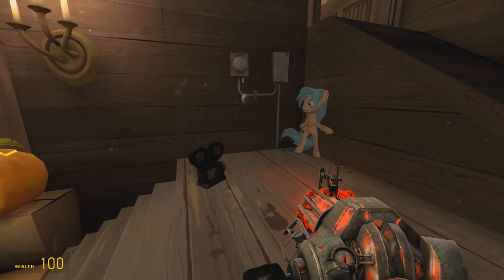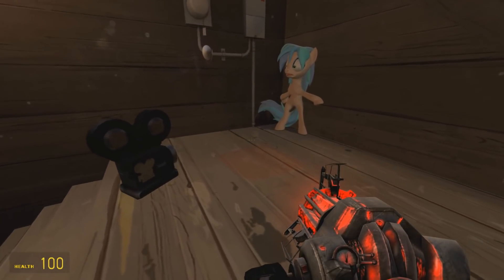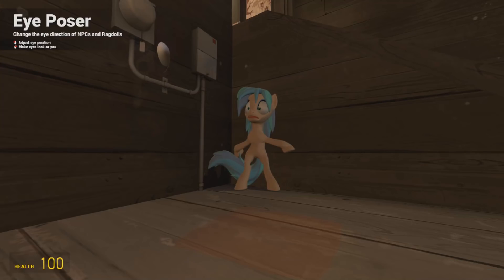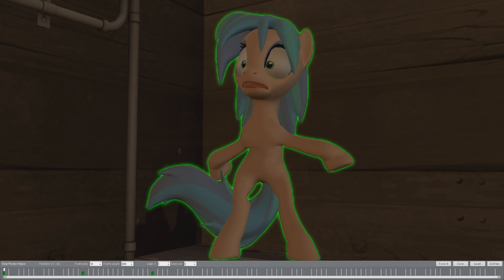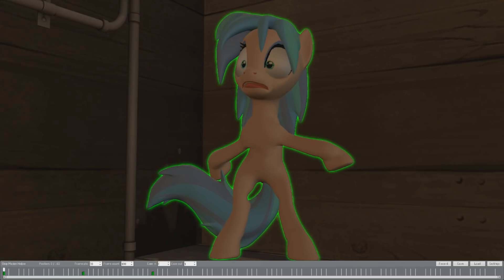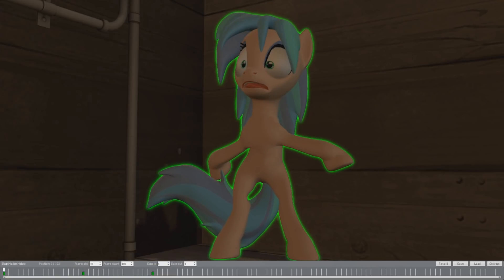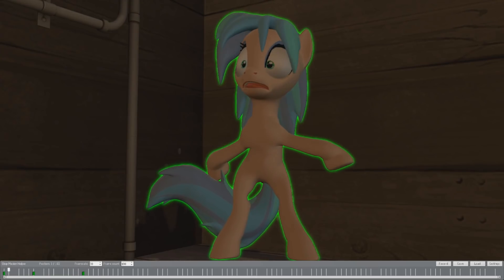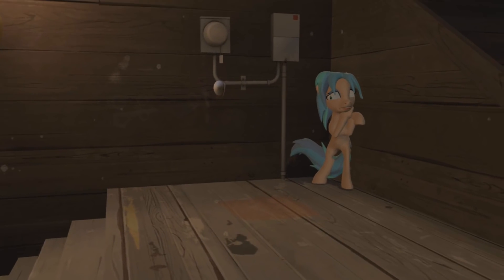Stop Motion Helper is really weird sometimes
Well, it is.